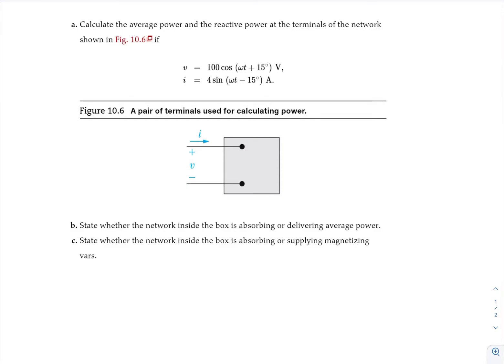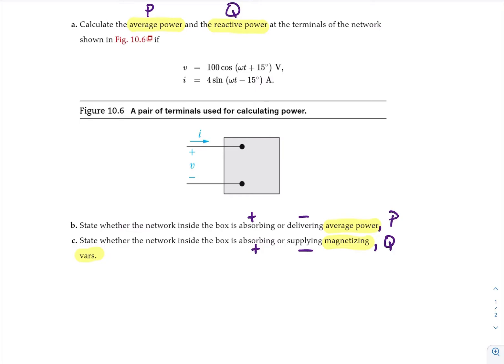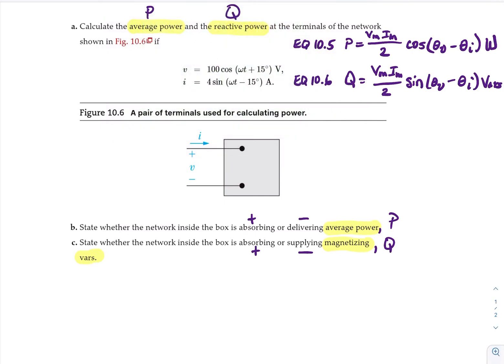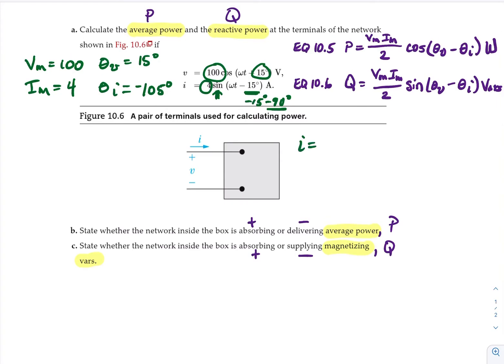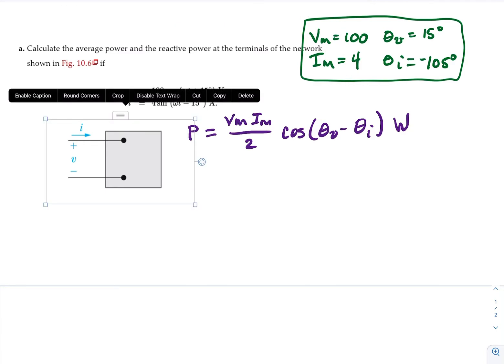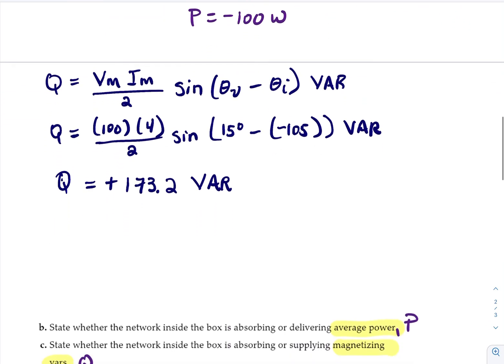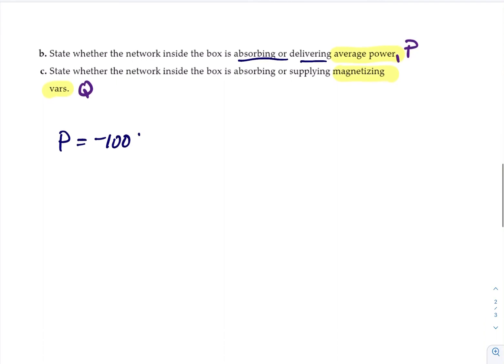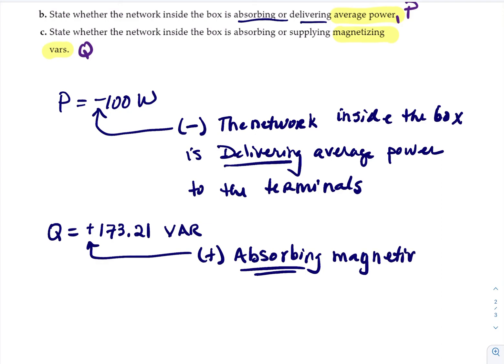Ch 10.1 Calculating Average and Reactive Power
James W. Nilsson and Susan A. Riedel, “Electric Circuits” 11th Edition, New York: Pearson, 2019, Chapter 1.   ISBN: 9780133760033